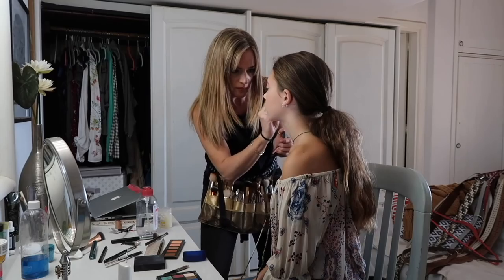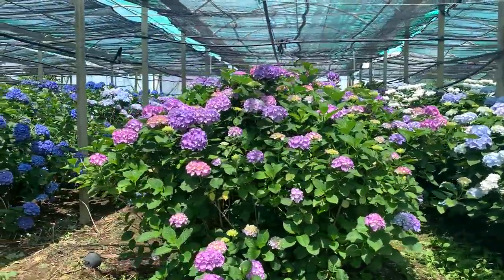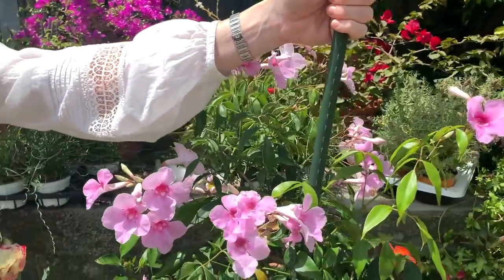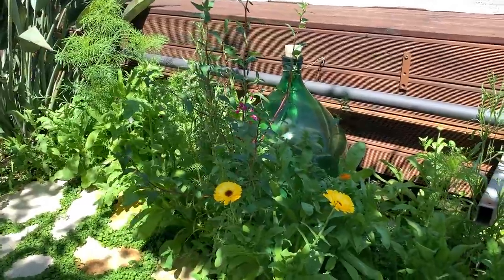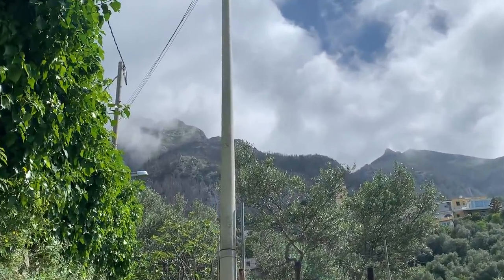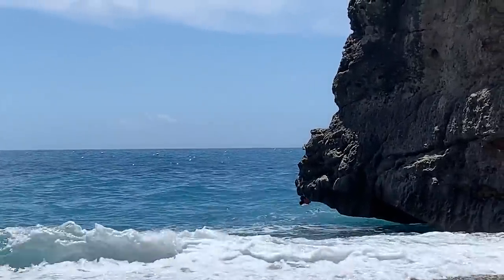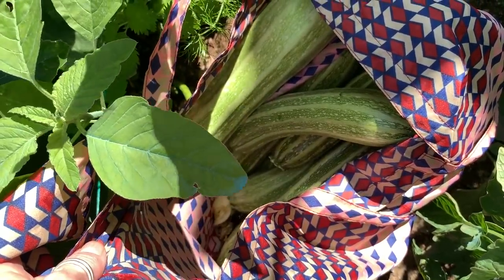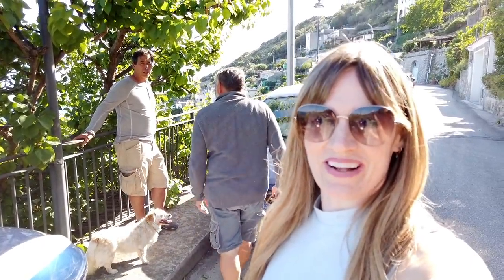THE POSITANO DIARIES - EP 20 Flowers in the Garden and to the beach with Skye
Carlo has been waiting since before lockdown to visit the garden centre so it's time to go plant shopping.
Salt lake sea lavander
purple basil
pineapple sage
pandodrea jasminoides (the pink climbing flower)

Skye takes us to the beach and we visit Elisabeths chickens in Praiano!

Currently using iphone xs to film with.

 All the info I have to give for tips on where to stay, what to do, whats the weather going to be like etc has been compiled into a few blog posts to help you all:
Looking for somewhere to stay in Positano?
Things to do and places to eat in Positano?